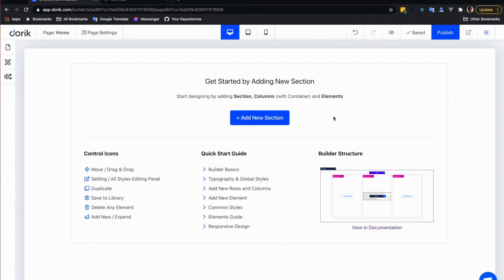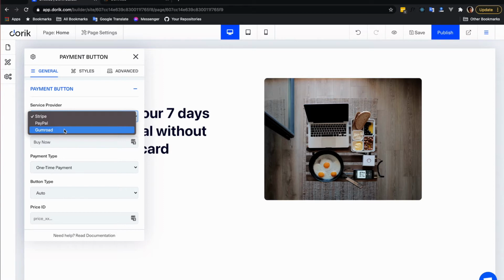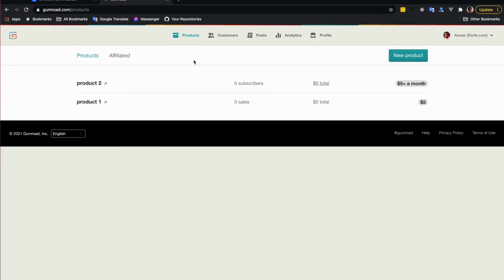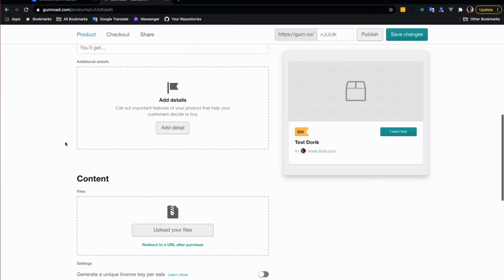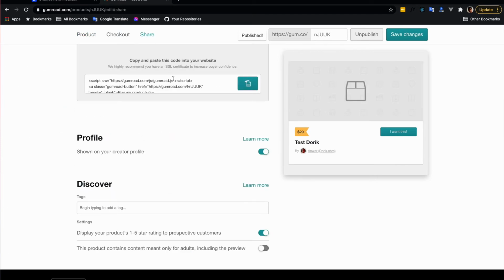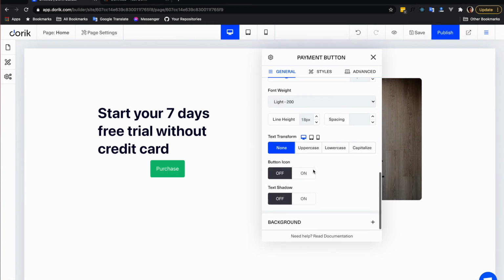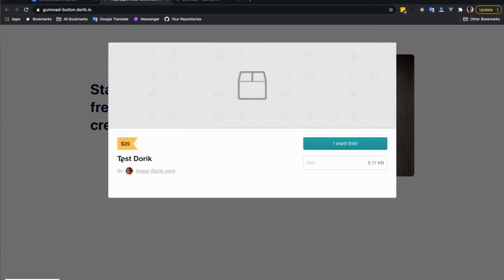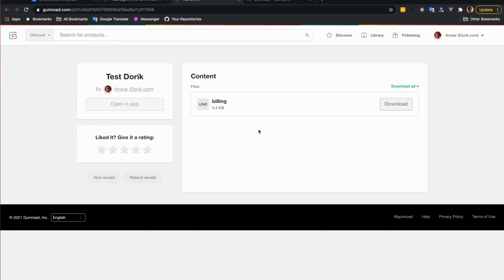How to Add Gumroad Button to Dorik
You can create a product in Gumroad and receive payment from customers visiting your landing page created with Dorik. Here in this video, we have shown how you can integrate Gumroad into your websites using the Payment Button element. Whether your product is a one-time purchase or recurring purchase, the Payment Button element will allow you to receive both kinds of payments.